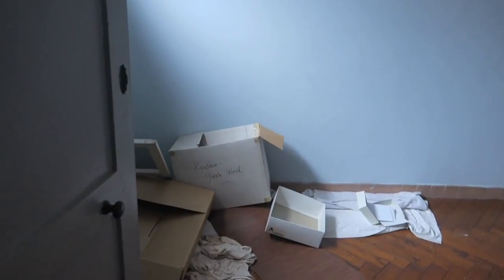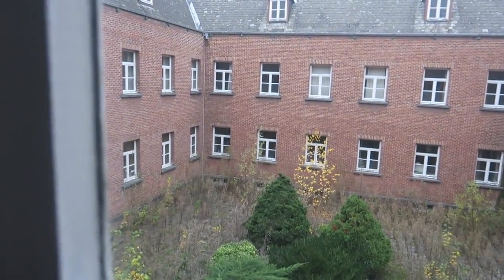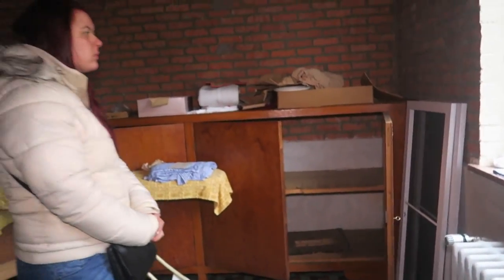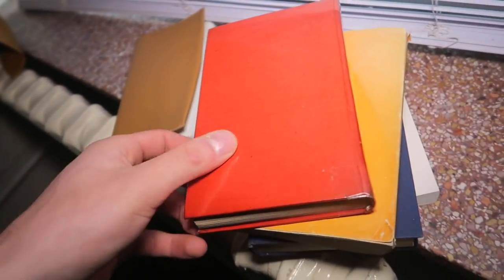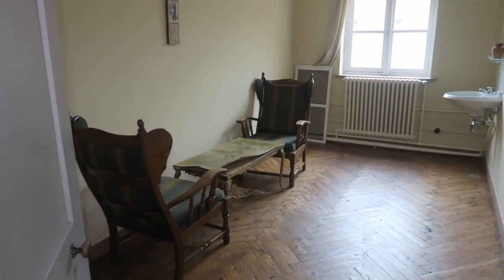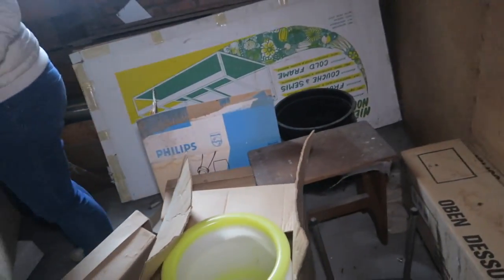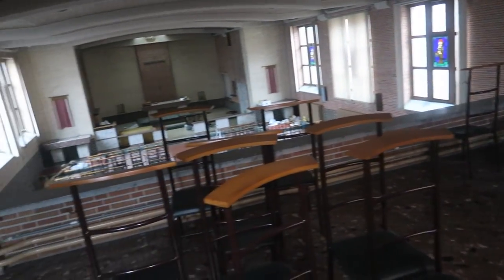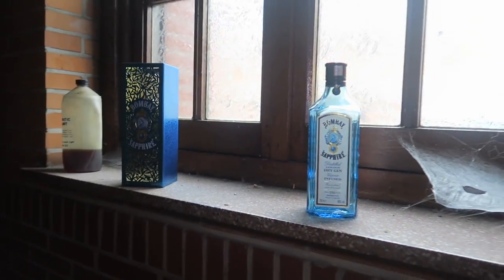(SECRET PHOTO'S FOUND) ROUND 2 inside The MOST SCARIEST ABANDONED MONASTERY (EVERYTHING LEFT BEHIND)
MORE INFO ⇩
Jefstetics World is back for a round 2 inside Belgium's Most scariest and Untouched Abandoned Monastery that is vandalism FREE. Because with everything still left behind it makes the scare level 100%. In PART 1 i explored the abandoned monastery at 3 AM in the morning where i only explored the main floor and the basement. Today i show you the first floor and the attic and some extra footage that i forgot to film at the main floor. You won't believe what was all left behind on the first floor. We discovered so many awesome and creepy things like old secret photo's of the nuns and so on.

Hi i'm Jeffrey & welcome to my world of Creepy and the most craziest explorations of lost abandoned buildings. 2 times a week you will being part of the explorations that i'm doing at night or day of Haunted and Scary Abandoned Buildings.